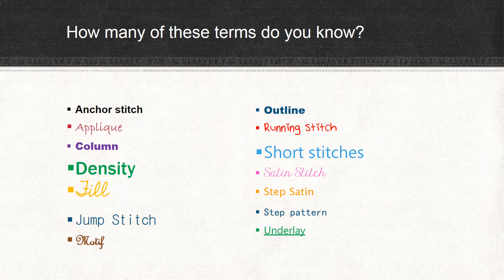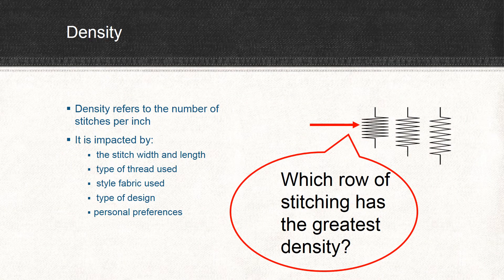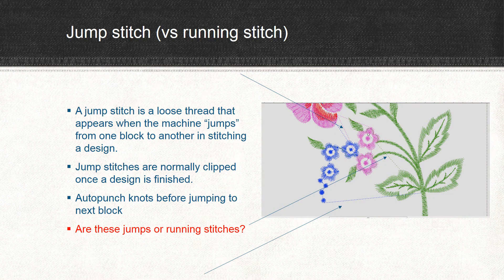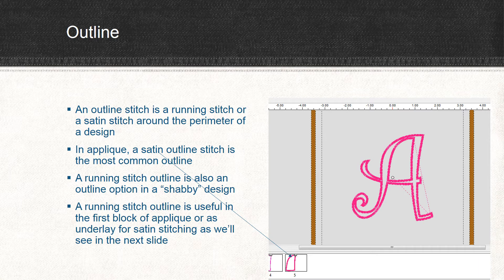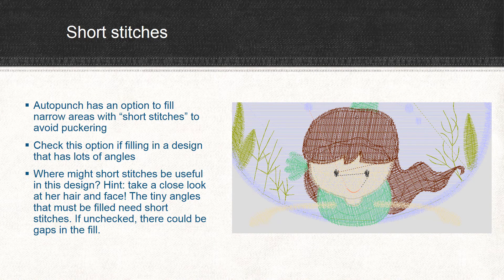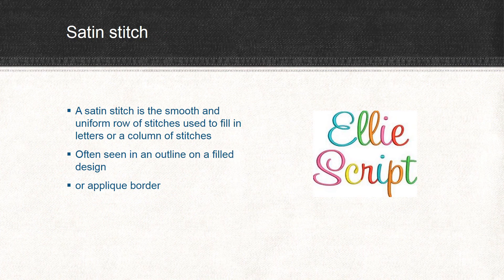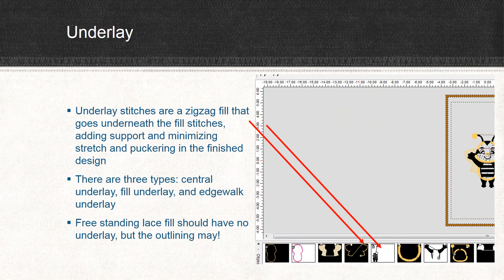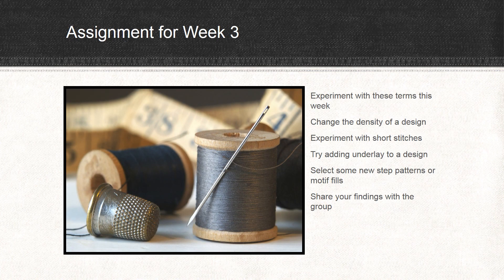Mastering Terminology in Autopunch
specific digitizing terms key to understanding Singer Autopunch software